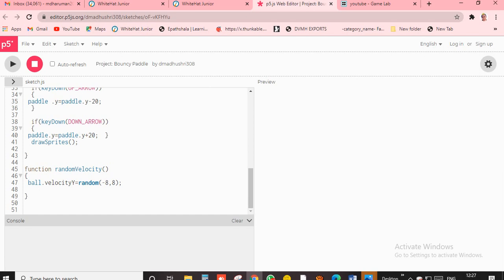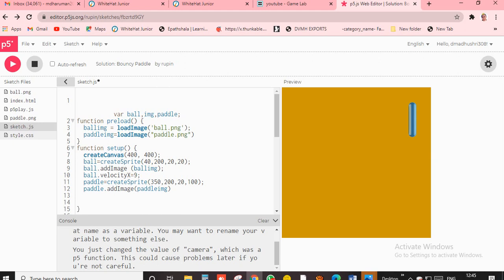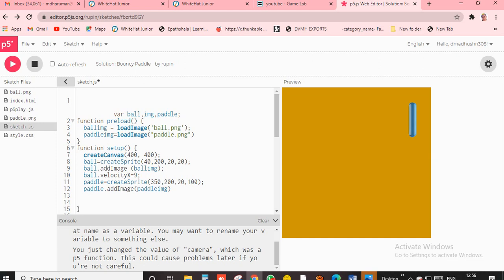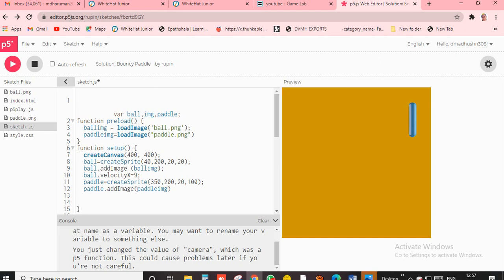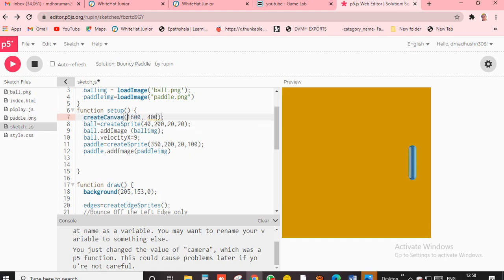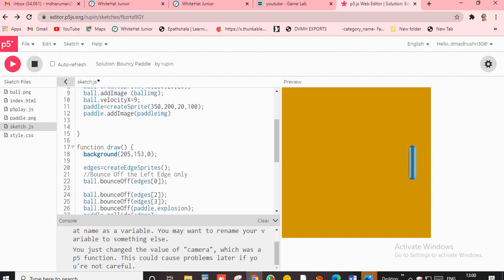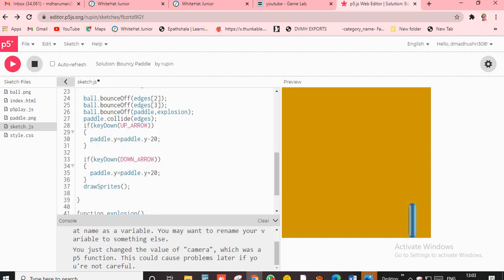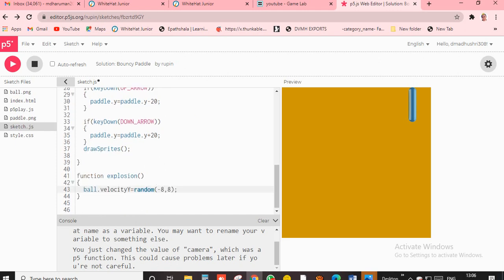MC 17 How to create a coding for Paddle Bounce Game:)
Hey Everyone!
today we're going to learn p5.editor
this is going to be amazing to learn about it.